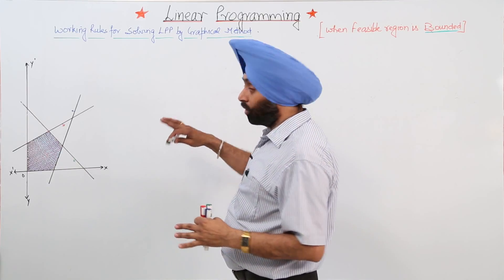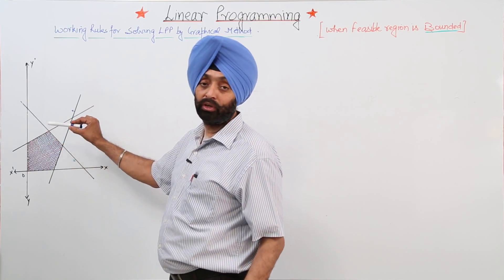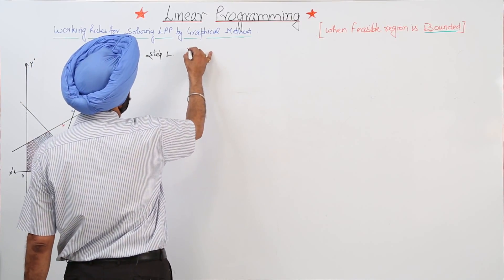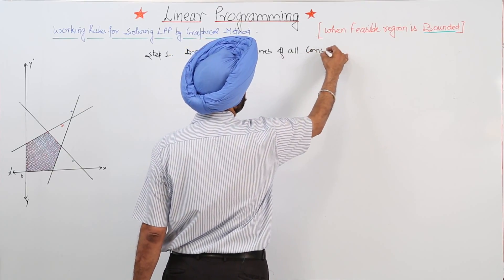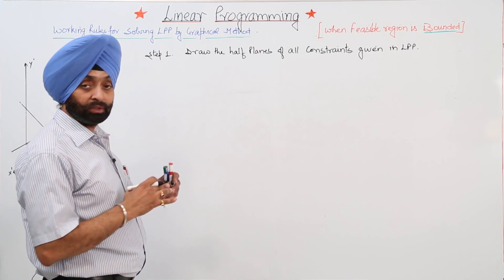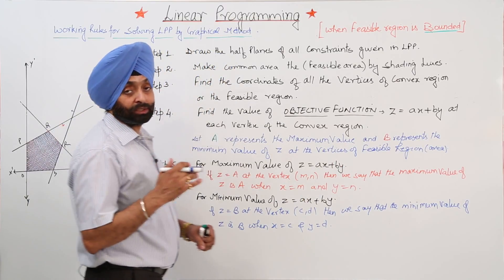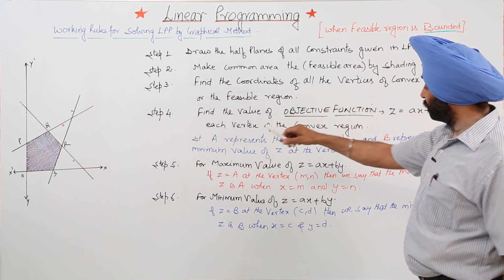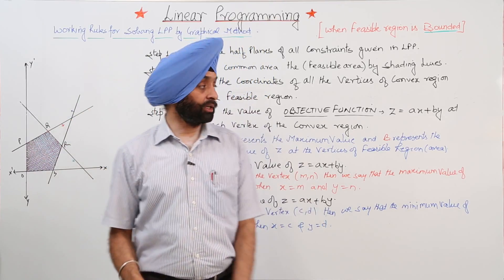Best Online Video l Must See l CBSE MATH 12 | LINEAR PROGRAMMING | Linear Programming l L20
Math is easy when taught by right teacher. Teachers at TeachigBharat are familiar with this art because they are masters of their subjects. LINEAR PROGRAMMING (CBSE Class 12) have been explained in this bullet course and each and every minute detail has been covered so that students have a thorough understanding and can deal with any question based on this topic.